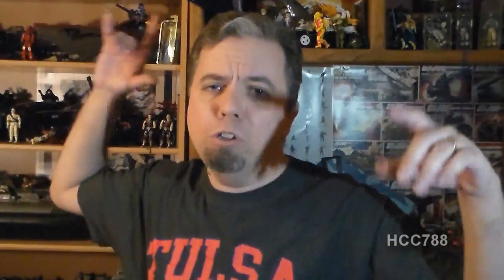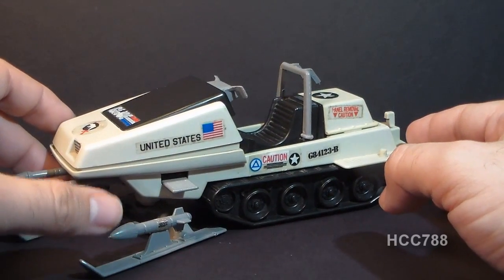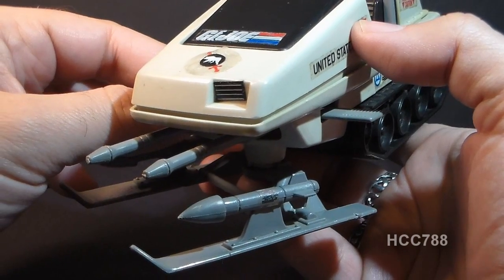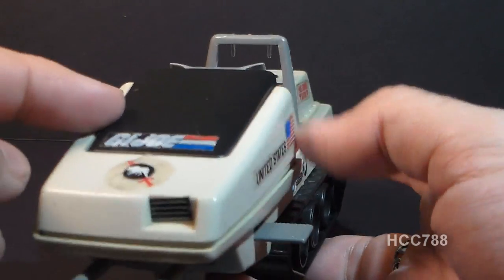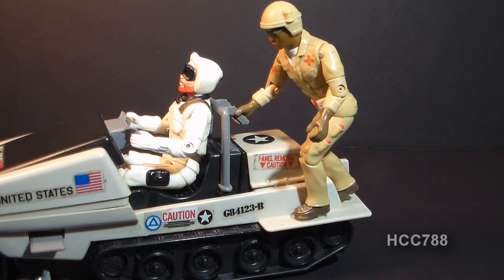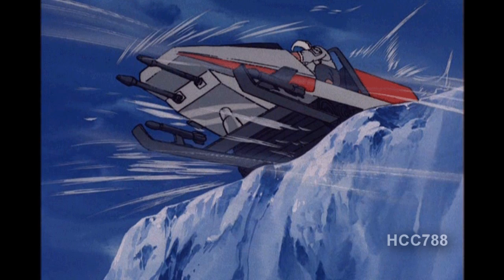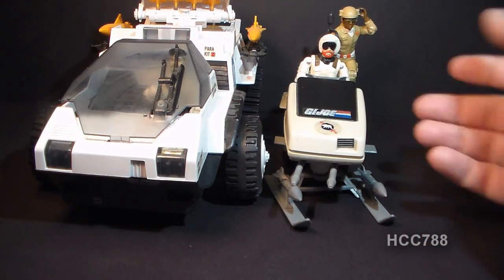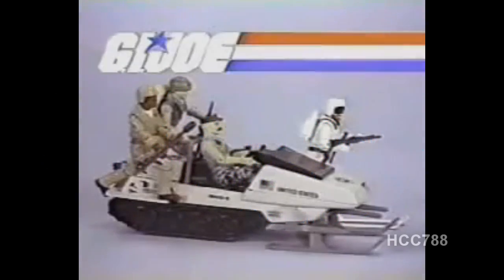HCC788 - 1983 POLAR BATTLE BEAR - vintage G. I. Joe toy review! HD S02E47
"Army, Air Force Deploy Strykers North of the Arctic Circle,"
US Dept. of Defense,

"Alaska Guard Team Prepares for Snowmobile Race," Kalei Rupp, 2/18/2011,

G. I. Joe animated images:
album=24&pos=65

GI JOE 1983Toy Commercial Polar Battle Bear
Gung-Ho, Doc, Airborne, Snow Job: